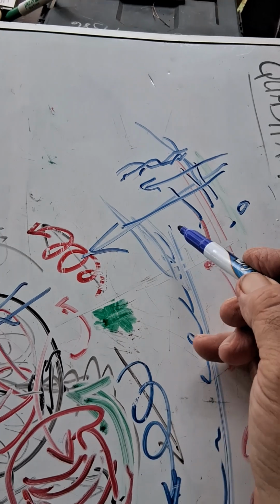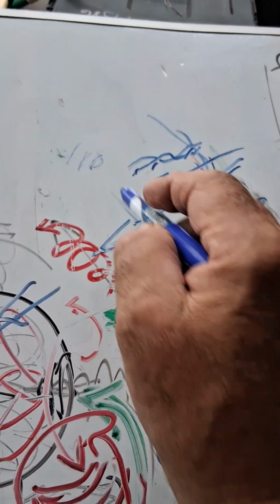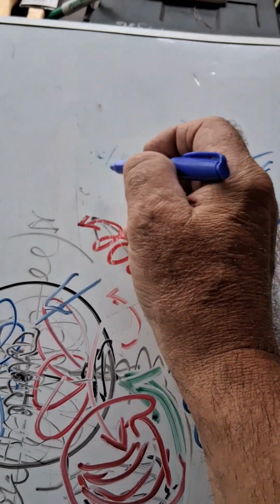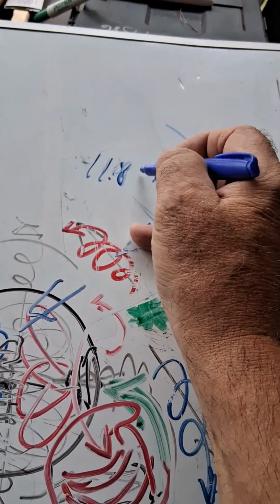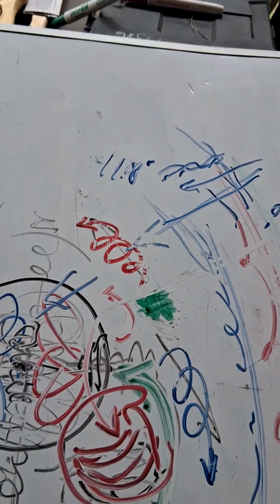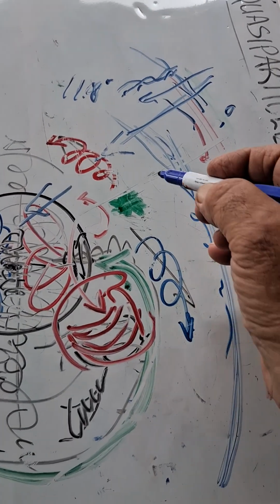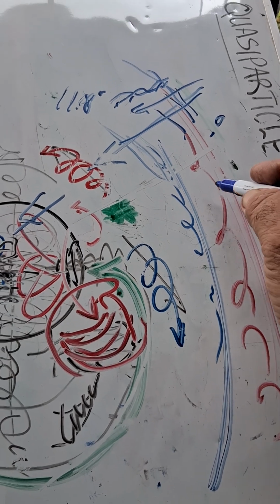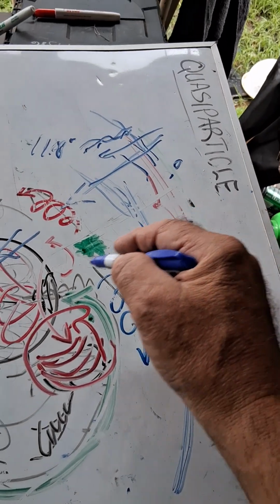Magnetic domains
how the field works